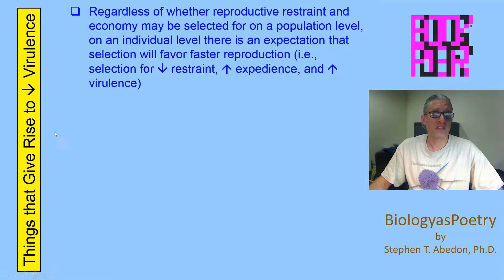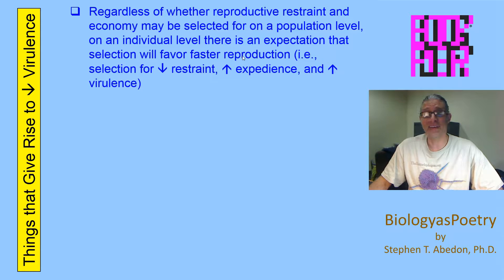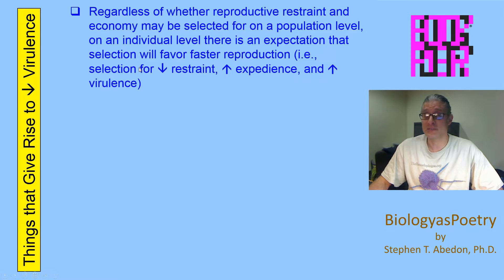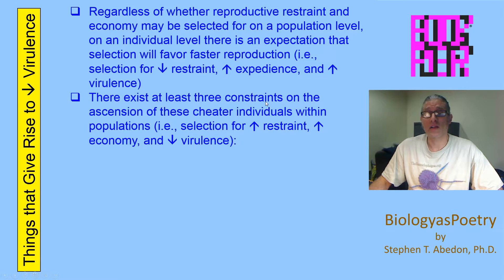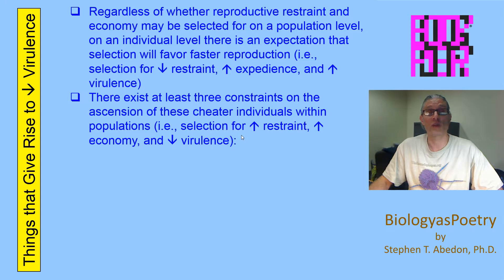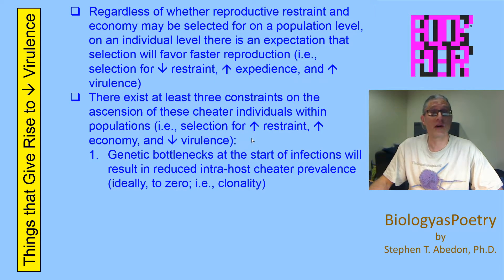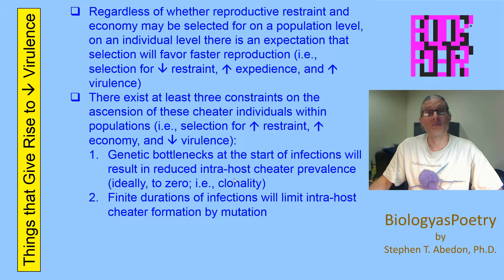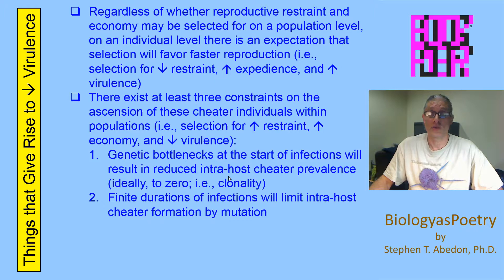Things that Give Rise to or Select for Reduced Virulence